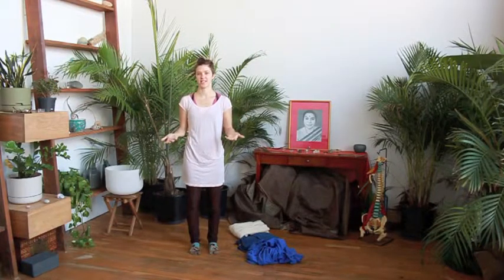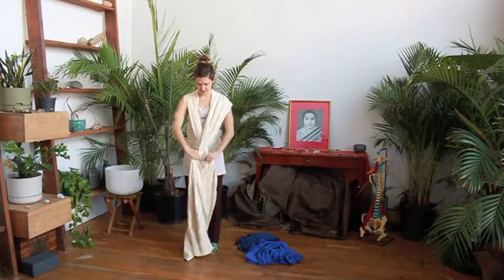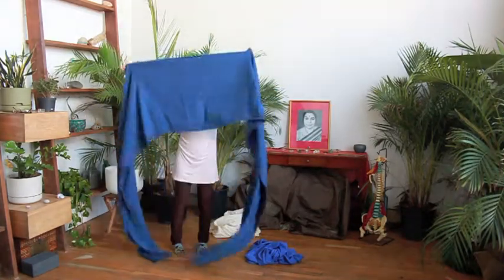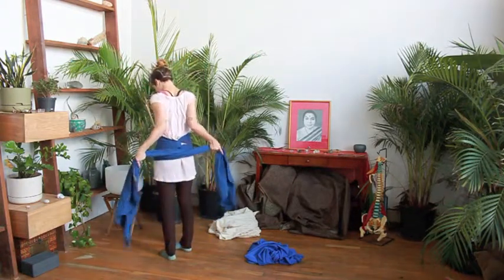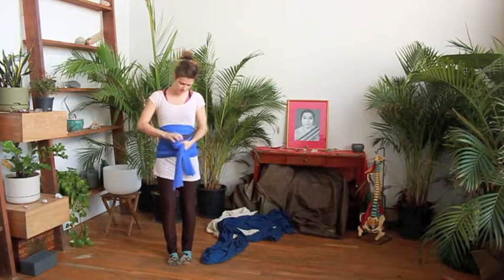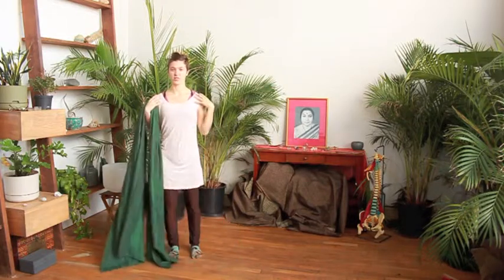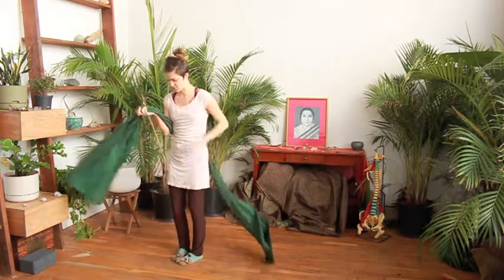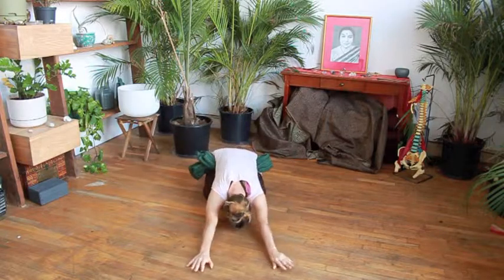Metawrap Skillz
wrapping yourself in fabric